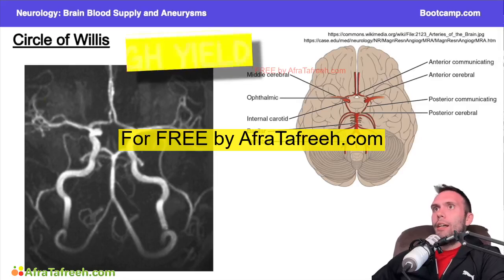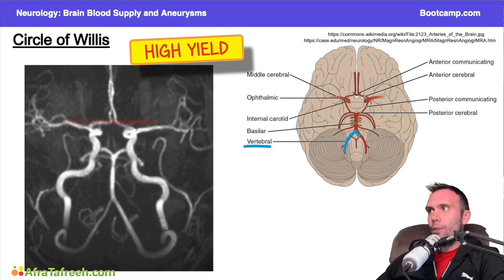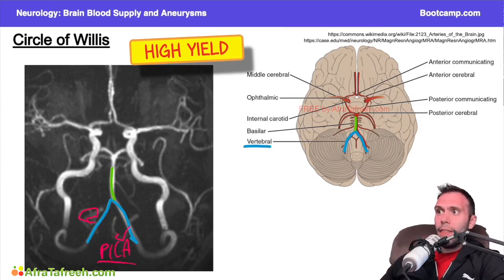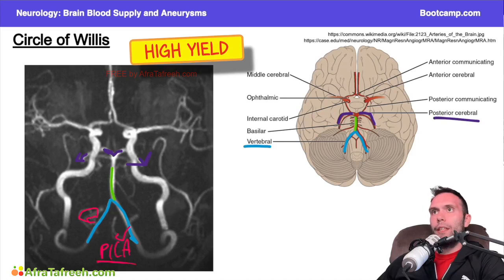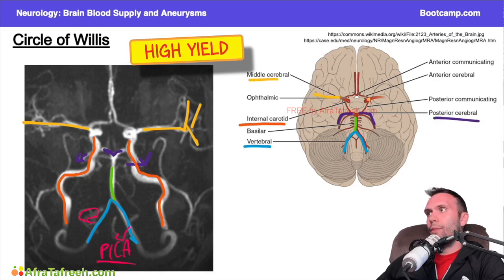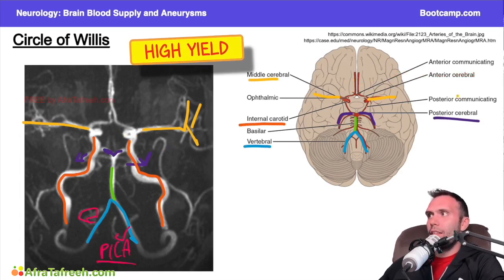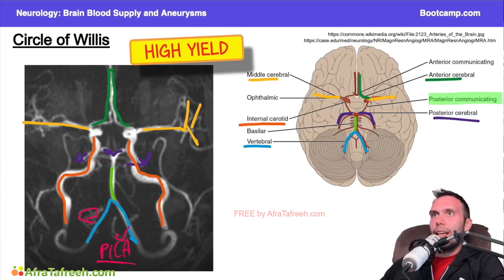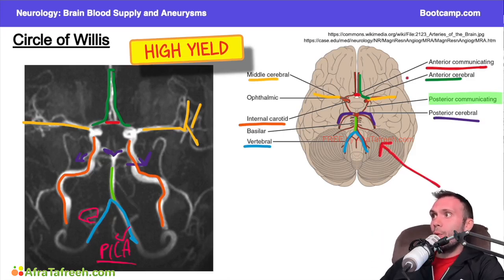Circle of Willis CRYSTAL CLEAR CONCEPTS FOR USMLE UKMLE PLAB AMC DHA